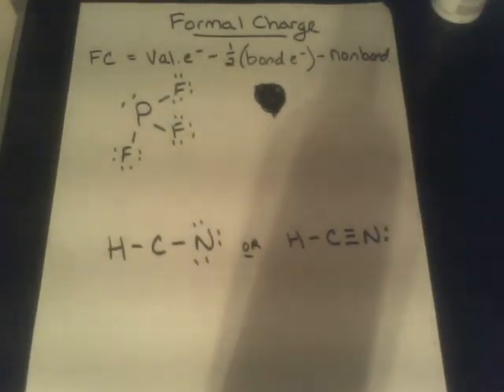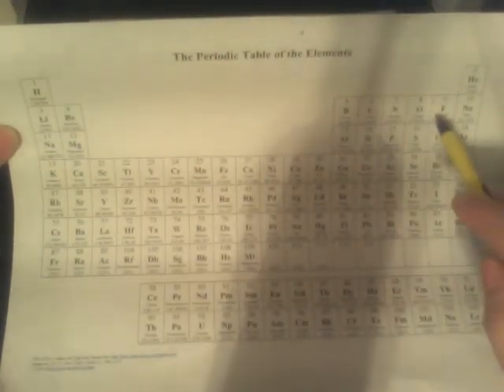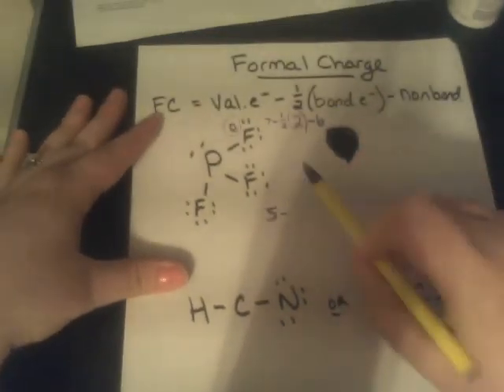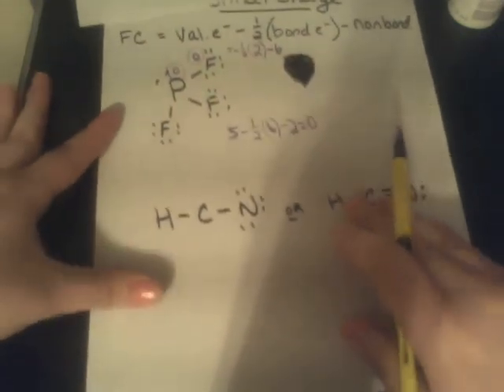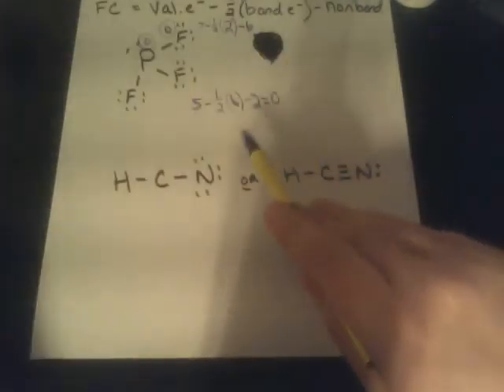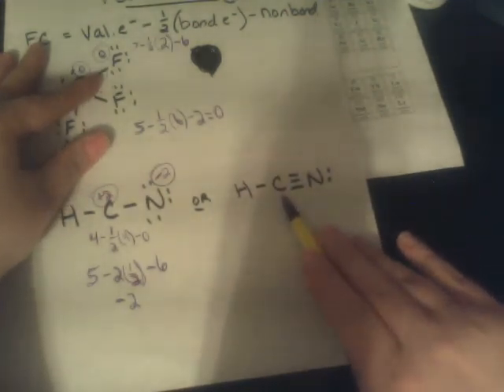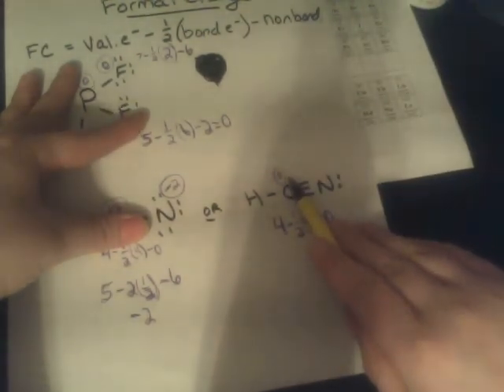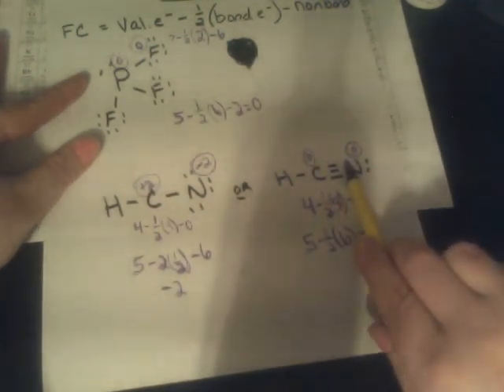Chapter 8: Formal Charge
Using examples, we calculate the formal charge for different atoms and learn why some Lewis Structures are more stable than others.